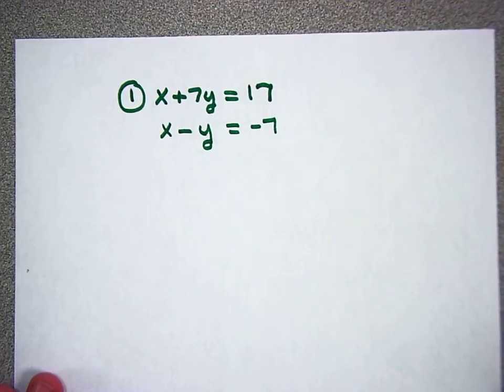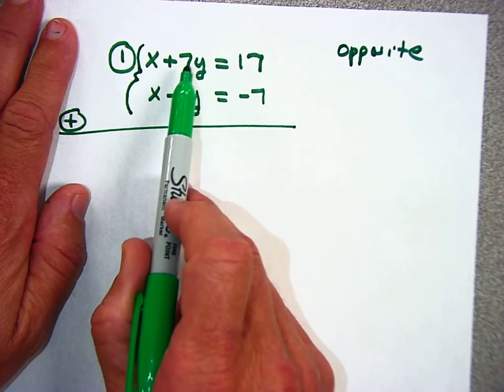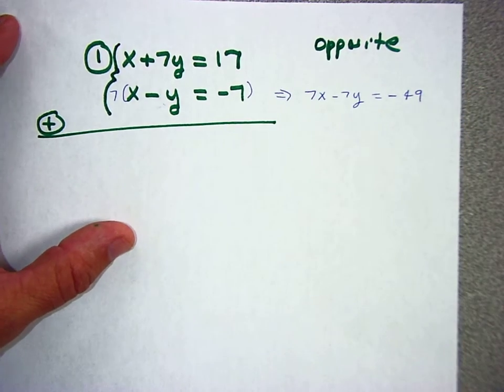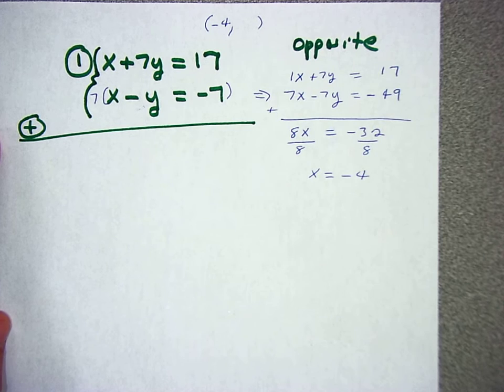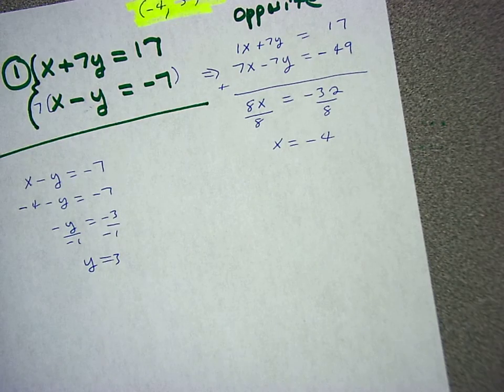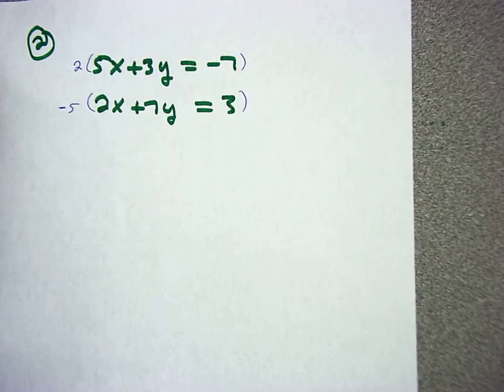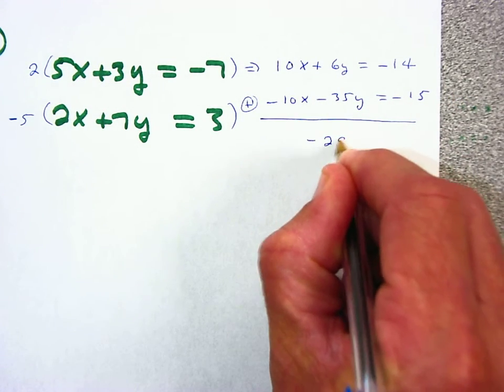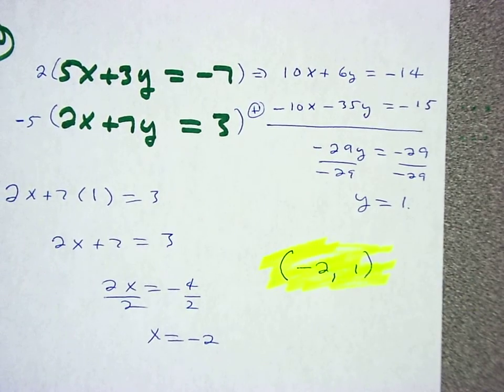AIIV14 1 Elimination